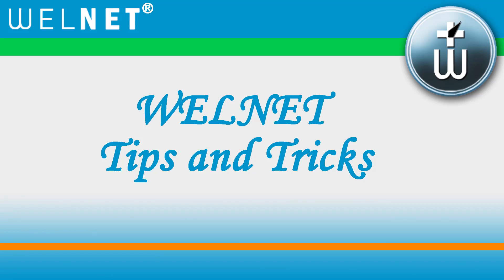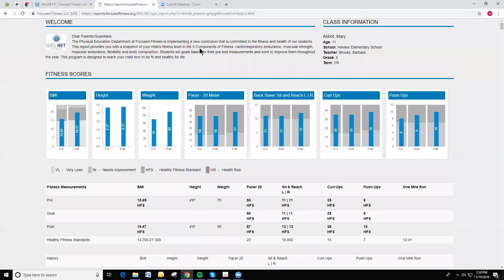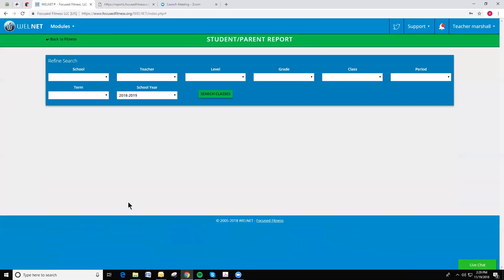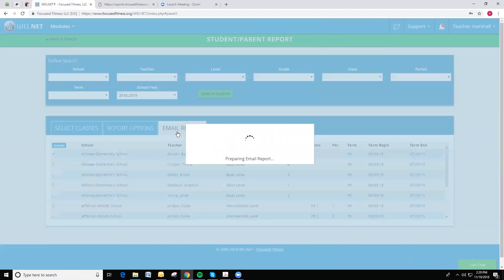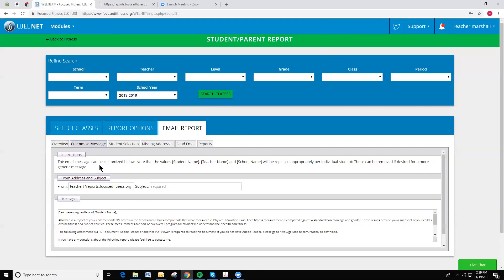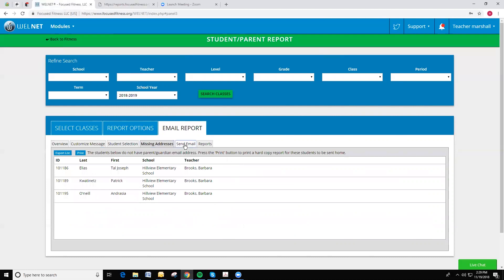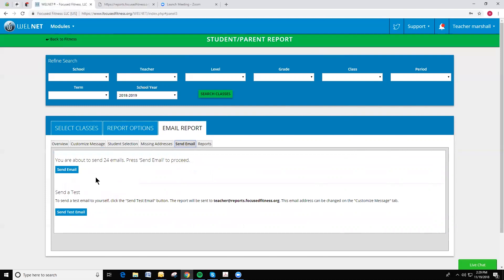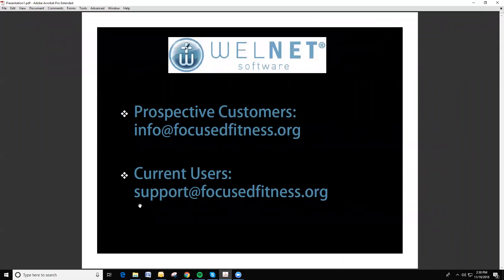WELNET Tips and Tricks: Email Student-Parent Report